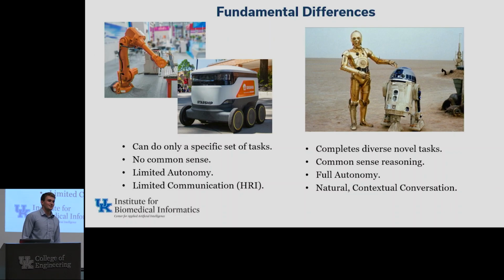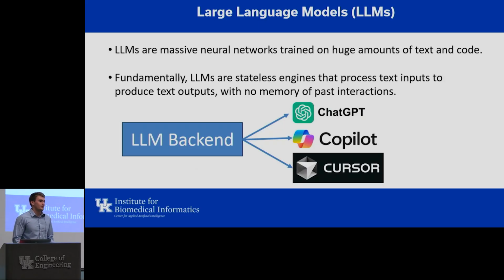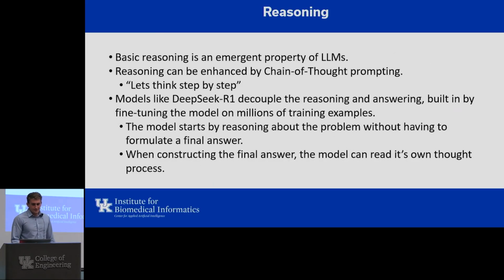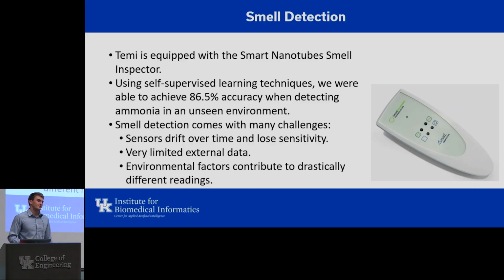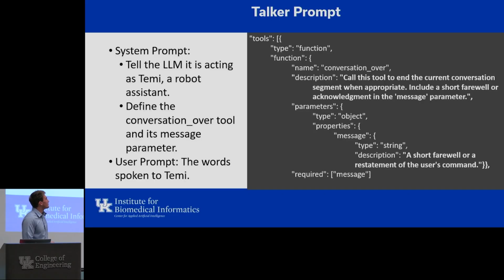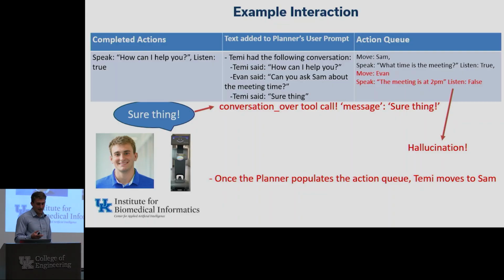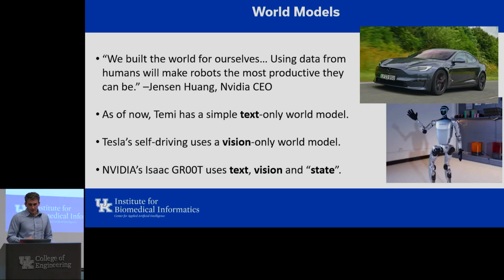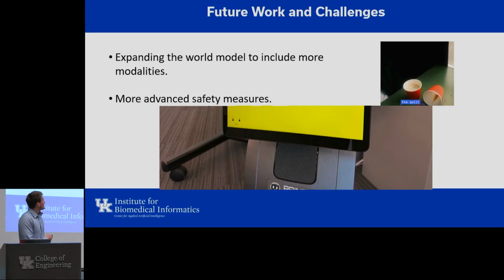An LLM-Driven Robotic Healthcare Assistant with Multi-Modal Environmental Sensing - Evan Damron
Abstract: This talk presents an advanced application that transforms the Temi robot into an autonomous healthcare assistant by leveraging a dual Large Language Model (LLM) architecture and advanced environmental sensing. The systems intelligence is driven by two distinct models: a "Planner" LLM that analyzes conversational history and context to generate and dynamically adapt multi-step action plans, and a "Talker" LLM that enables fluid, multi-turn conversations with users. This design allows the robot to understand complex user requests, navigate to multiple locations, interact with different people to gather information, and report back its findings. The robot continuously streams its live video feed and raw data from a USB smell sensor to a central server via WebRTC. The server acts as a hub for heavy environmental processing, enabling a fall-detection computer vision model, and a smell-classification model to detect odors that indicate a hygiene issue. The robots actions are governed by a formal state machine, ensuring full autonomy.